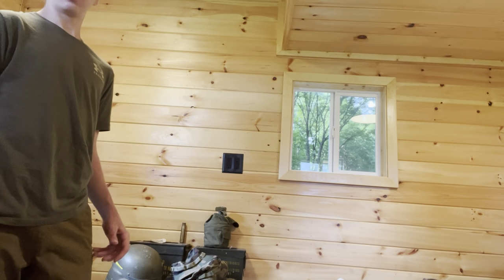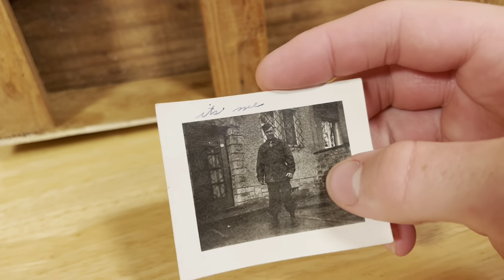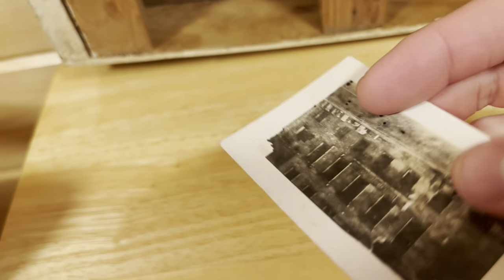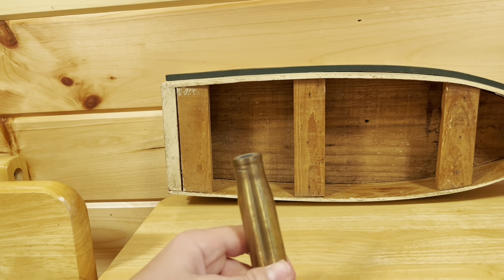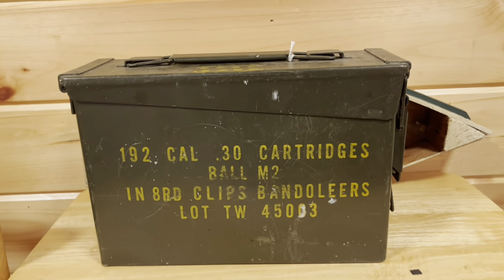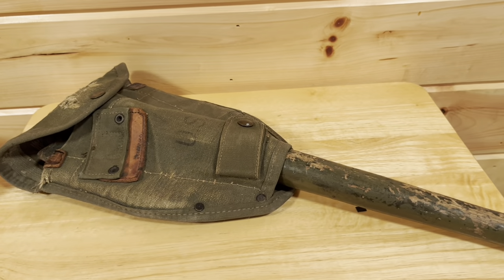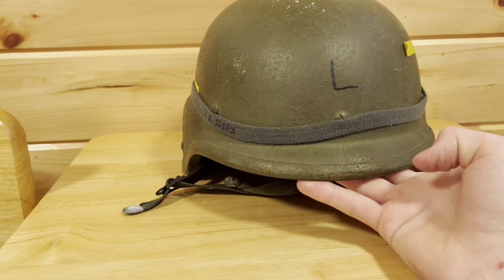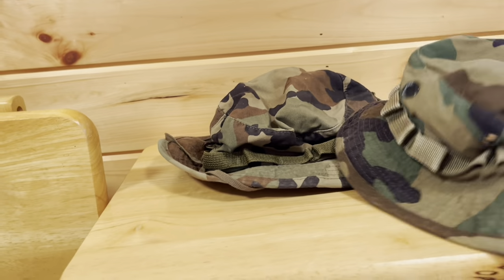Showing new items I got(WW2 pics, ammo boxes, and more)